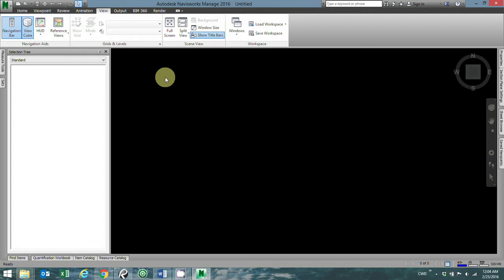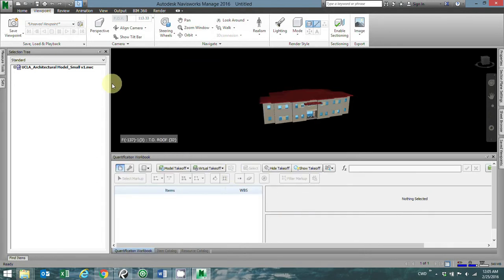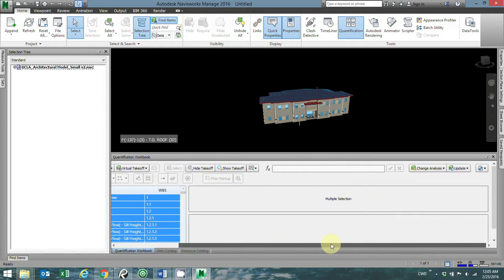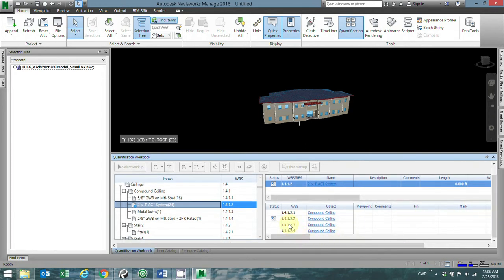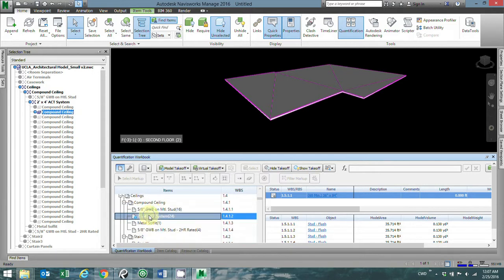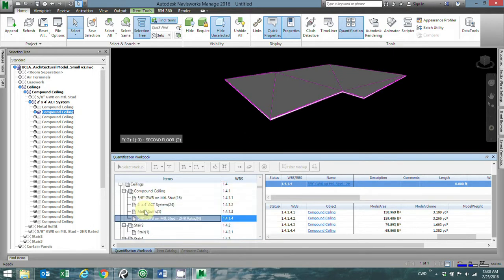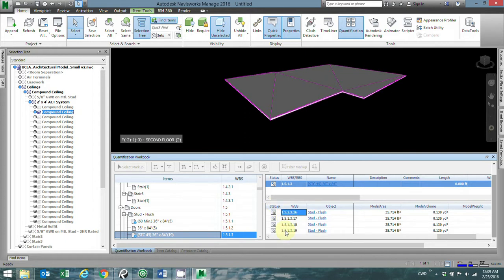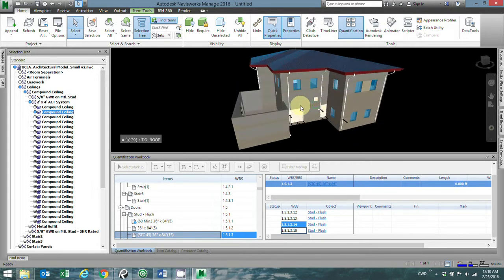08 02 Change Analysis